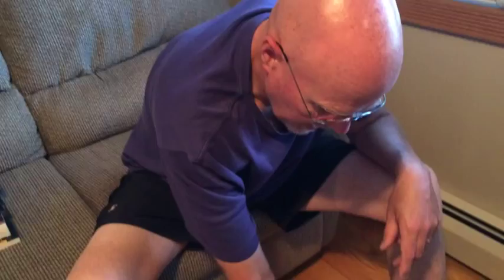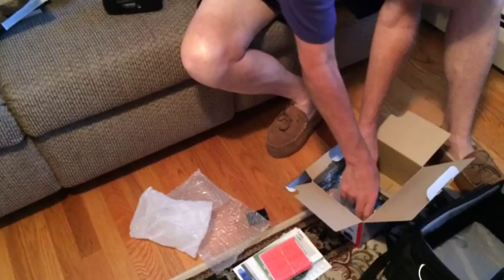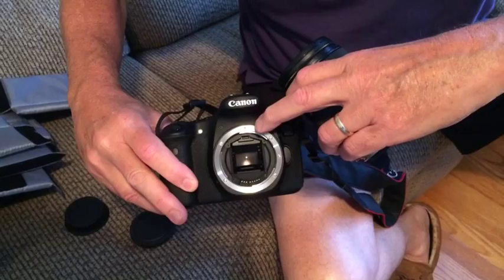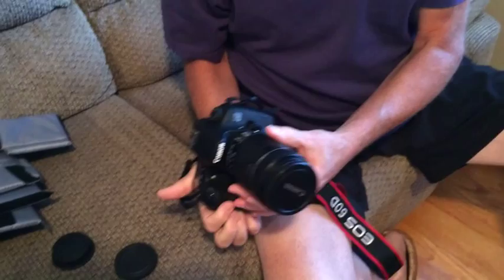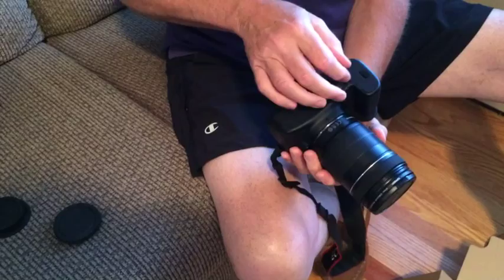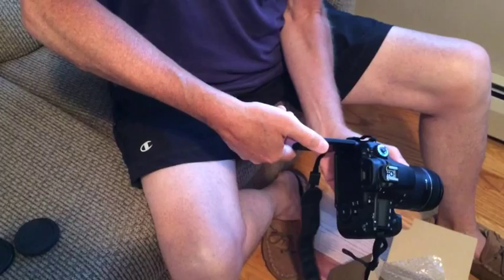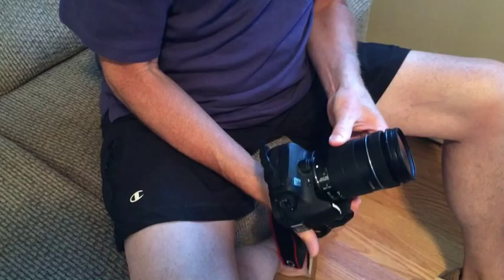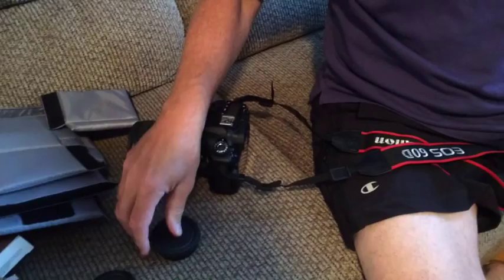Canon 60 D